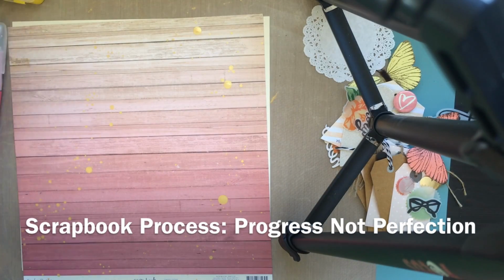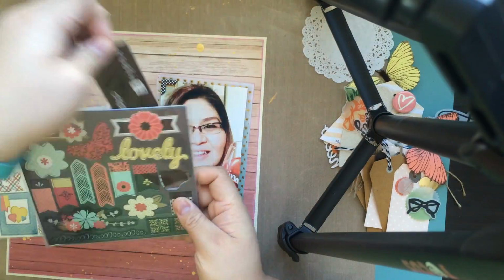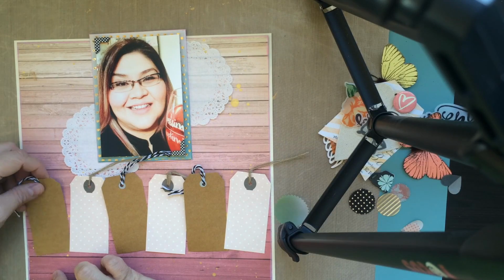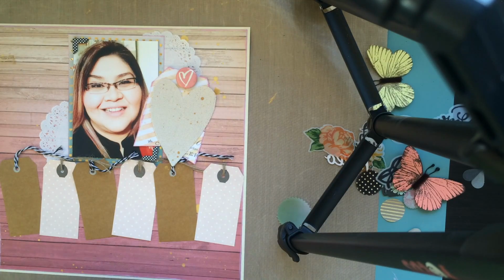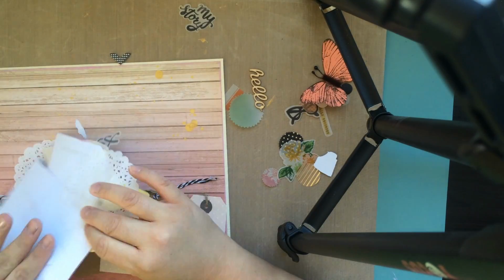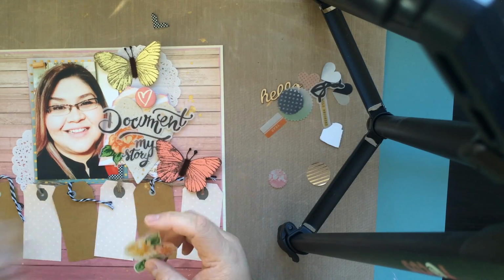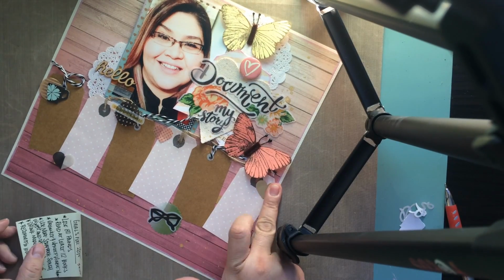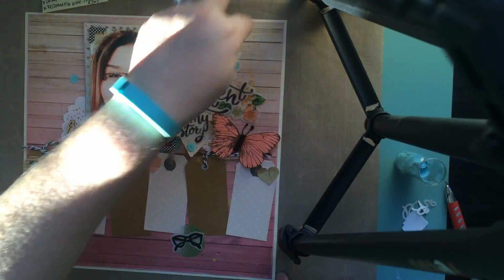Scrapbook Process: Progress Not Perfection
Scrapbook Process: Progress Not Perfection using the January 2015 Scraptastic Kit called This Must Be the Place. I also  used some of my stash. :0)